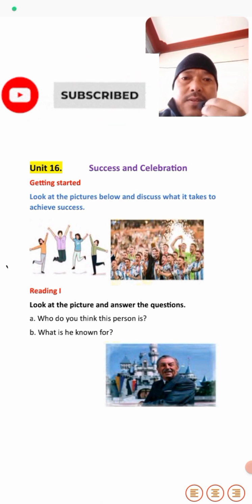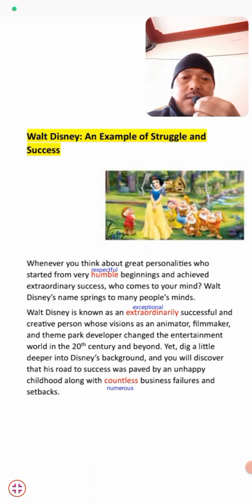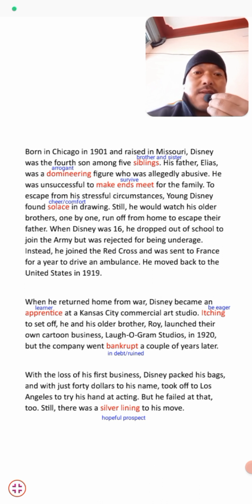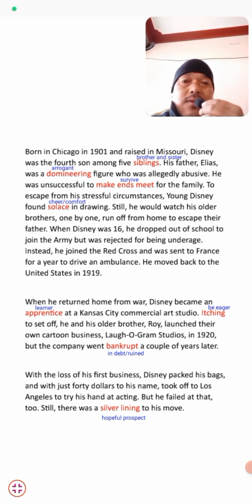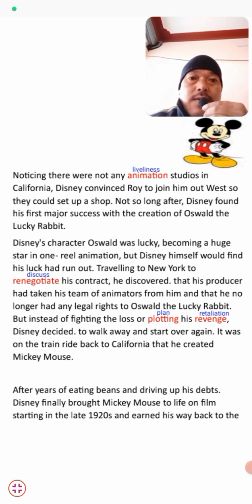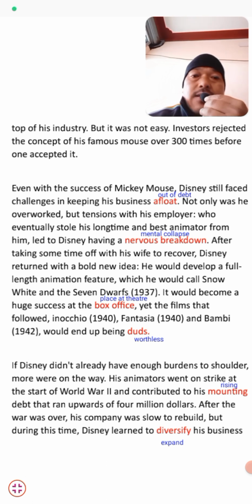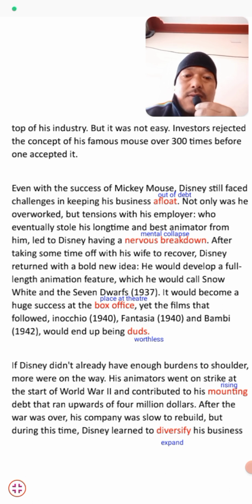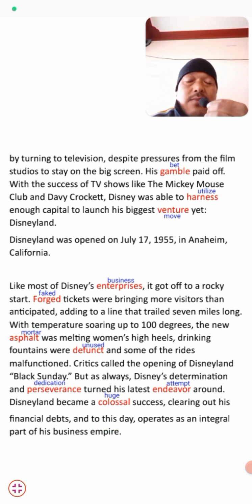Class 10 English | Unit16 | Reading I | Walt Disney: | Text Explanation in English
in this video class 10 English reading I Walt Disney Text is explained in English